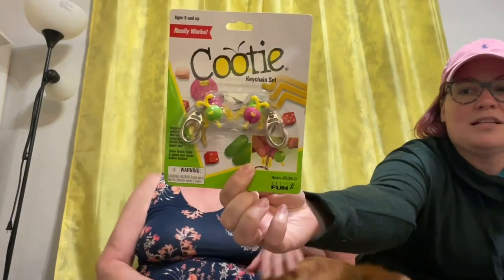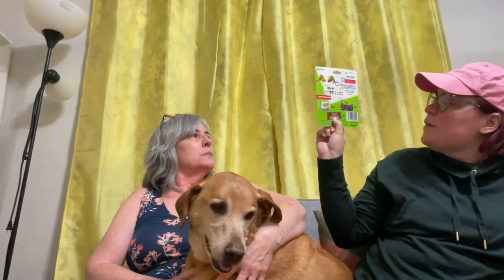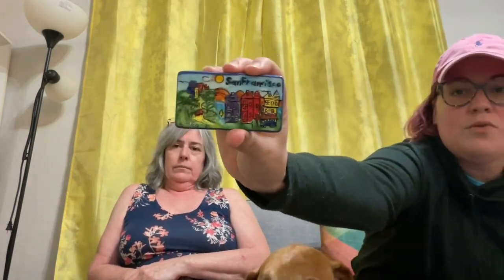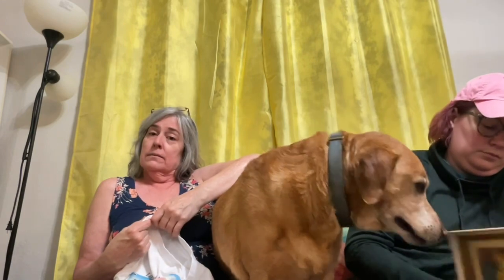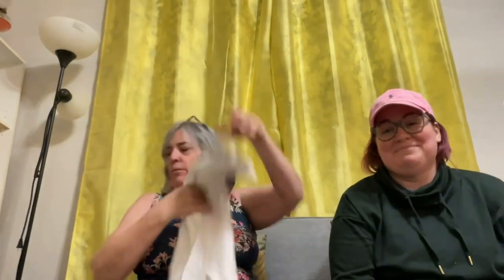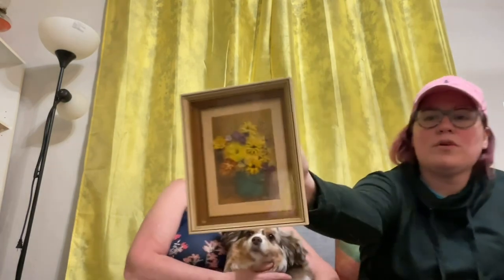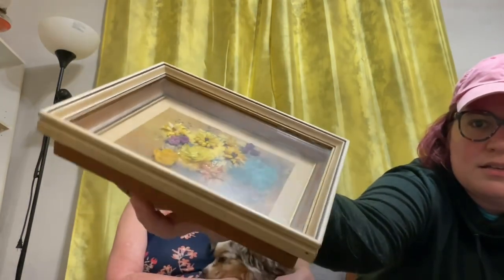The Haul, St Vincent De Paul | thrift with me | EBay | Whatnot | Reselling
On Wednesday’s video, we went to the Saint Vincent de Paul thrift store in Saint Ann, Missouri and we found several things that we would like to share with you. We will also be discussing the why they would or would not be sold on eBay or what not. I know he said it in the video, but I wanna repeat it here: we will be live at the boulevard farmers market in Richmond Heights this Sunday, Mother’s Day from 9 am  until 1 pm. Please come out, bring your mom￼￼. Ramanda has made fairy wreaths, flower crowns & selenite cleansing wands￼. Let’s jump into the video and see what we bought and talk about where we’re going to sell it. ￼

WHATNOT and Facebook: Gangelized Treasures

CRYSTAL CLEAR DOWNLOADS on:
WHATNOT

Ramanda plans to be on this channel every other Sunday 4 pm central time and will be back doing free crystal readings, give-aways and auctioning some beautiful jewelry; as soon as we get the shop set up. Starting May 14,  we’ll be at the BOULEVARD farmer’s market in Richmond heights.  We’ll stream live on Whatnot starting around 11 am. Be sure & follow crystal clear downloads on Whatnot for notifications. Then on May 21, the whatnot show will be from the house. Remember we charge every piece with 9 healing frequencies music for at least 8 hours and solar or lunar charging for at least 8 hours.

When we are at the Farmer’s Market, every other Sunday from 9 am to 1 pm, starting May 14th 2023. When we have an in person audience & Manda has a few crystal reading to do, we will be on Whatnot for about an hour. Come see us in person or hang out with us on Whatnot!

For the in-person shows & festivals. We will post them as soon as we have them booked:

The Boulevard FARMER’S MARKET, at The Boulevard in Richmond Heights, MO every other Sunday from 9am to 1pm.
May 14
May 28
Jun 11
Jun 25
Jul 23
Aug 6
Aug 20
Sep 3
Sep 17
Oct 1
Oct 15
Oct 29

Ramanda plans to be on this channel every other Sunday 4 pm central time and will be back doing free crystal readings, give-aways and auctioning some beautiful jewelry; as soon as we get moved. May 14,  we’ll be at the farmer’s market & we’ll stream, probably around 11 am; and May 21 we’ll be on whatnot from the house. Remember we charge every piece with 9 healing frequencies music for at least 8 hours and solar or lunar charging for at least 8 hours.

May 14
May 28
Jun 11
Jun 25
Jul 9
Jul 23
Aug 6
Aug 20
Sep 3
Sep 17
Oct 1
Oct 15
Oct 29